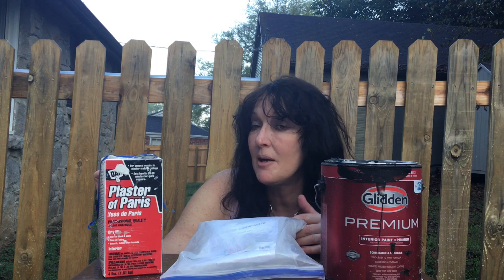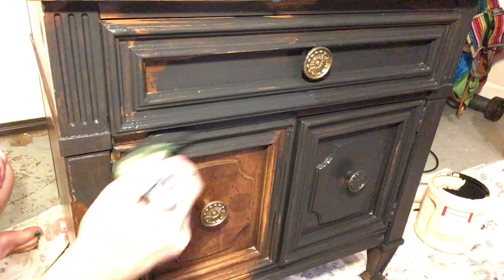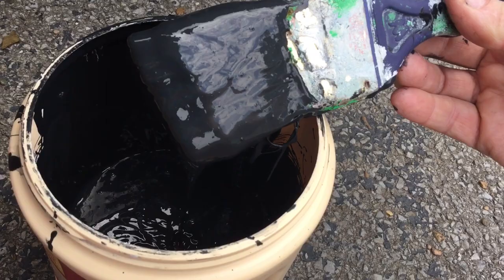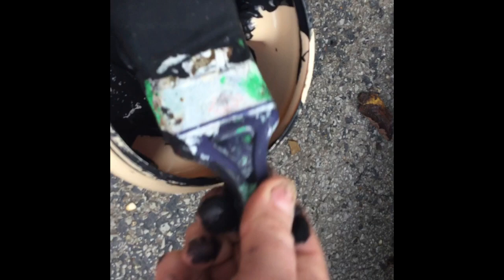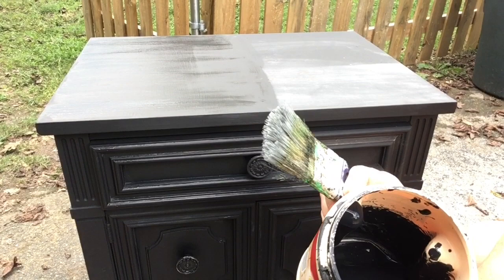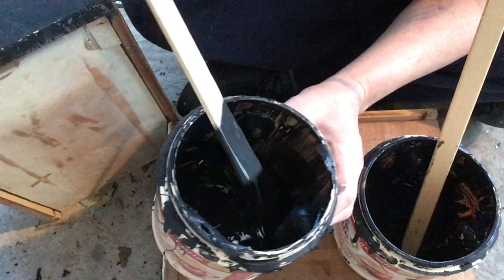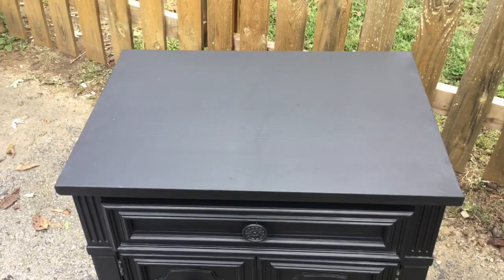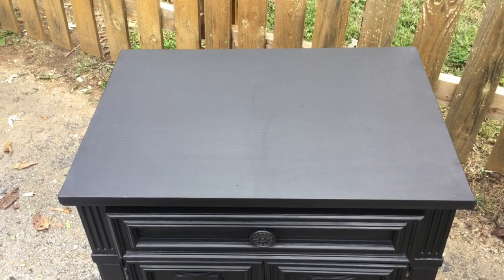Plaster of Paris vs Calcium Carbonate (Lime) DIY Chalk Paint Test Challenge *Chalkpaint Recipe Test!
DIY Chalk Paint Test: Cost, shelf life, lumps, durability & appearance. The top two DIY chalkpaint recipes are put to the comparison test. Which DIY chalk paint is better?